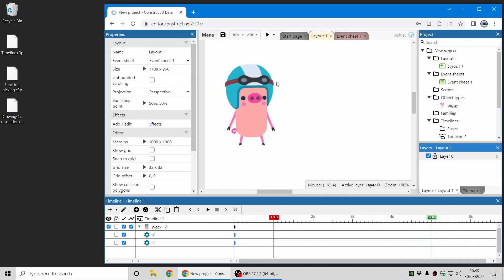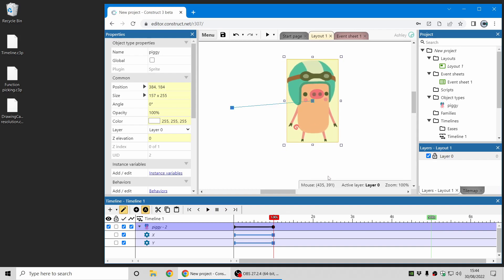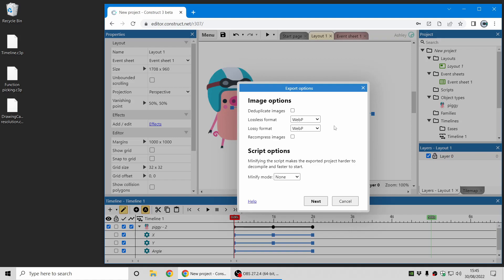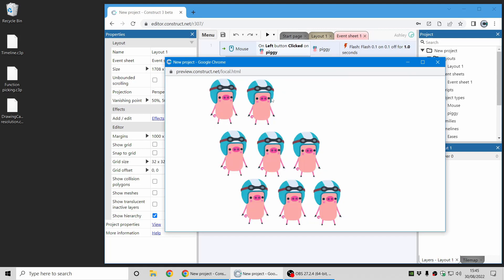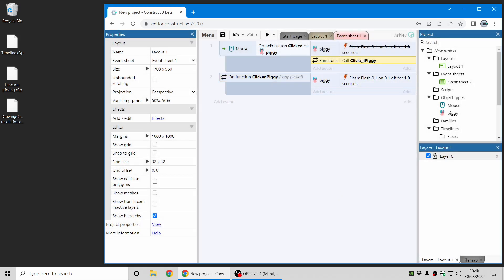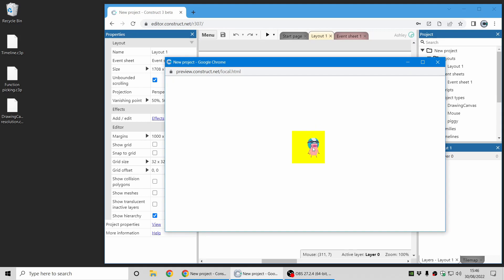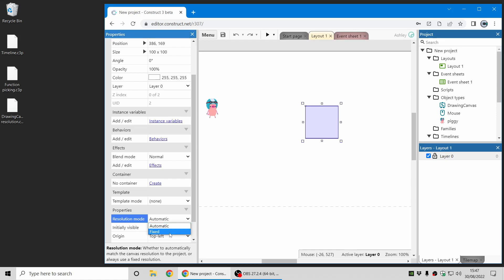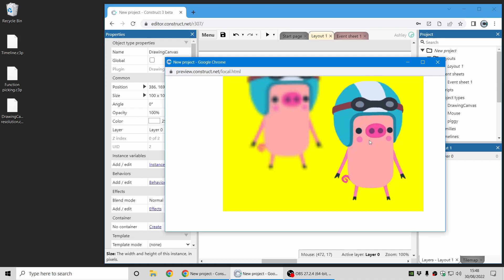What's new in Construct 3 r308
Highlights of the Construct 3 r308 release! This includes:

⭐ Auto-keyframing in the Timeline Bar!
⭐ Exporting WebP images
⭐ New 'Copy picked' option for functions
⭐ Fixed resolution mode for Drawing Canvas

There's more! For a complete list of everything new see the full release notes